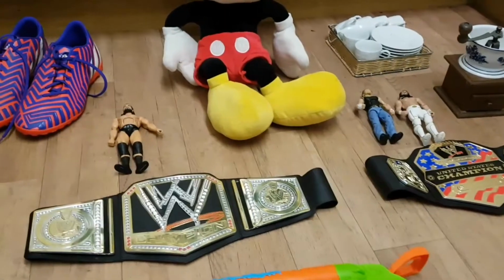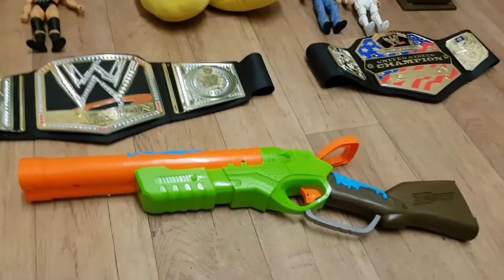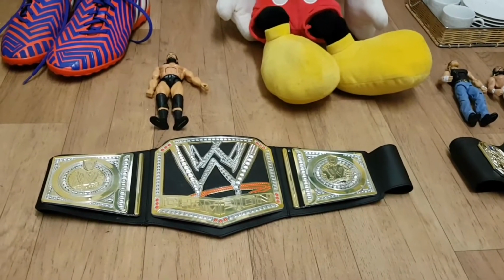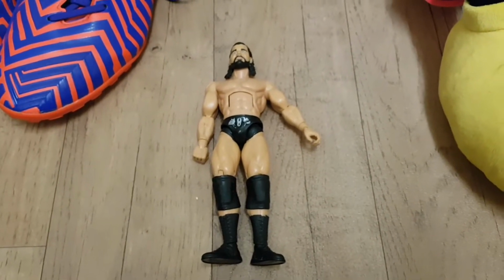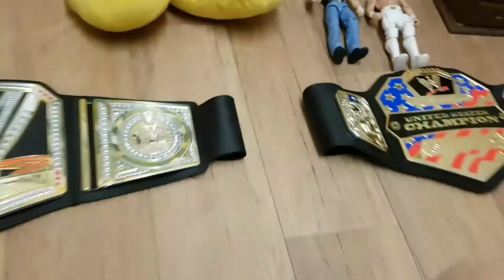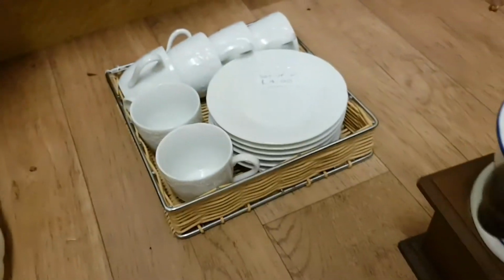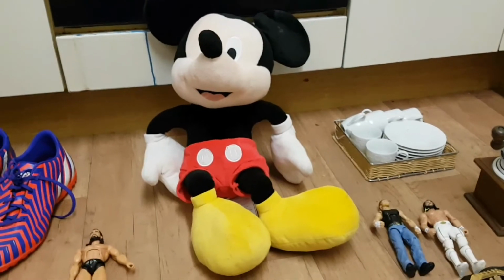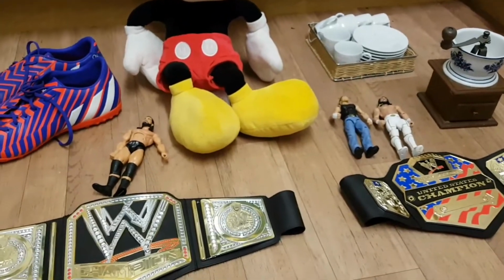Episode 482: Ebay Reseller: Charity Shop Haul 28.10.2017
Hi Everyone